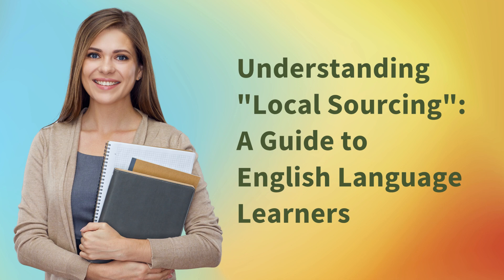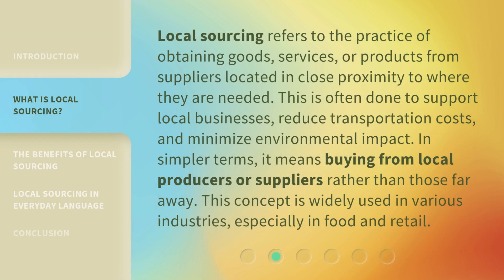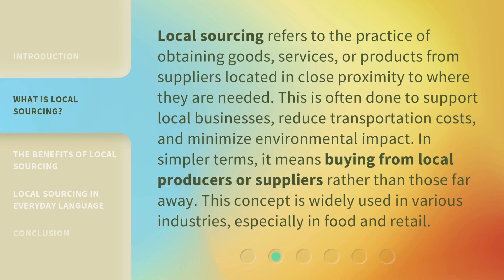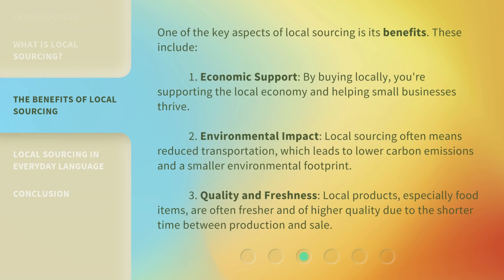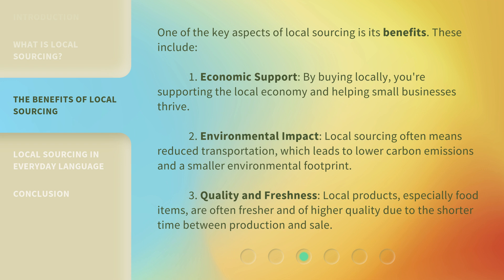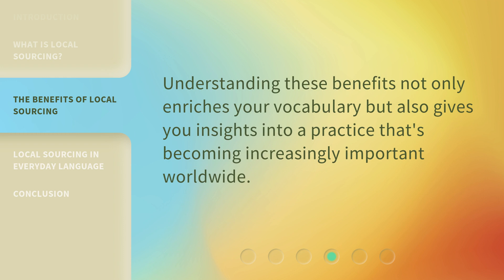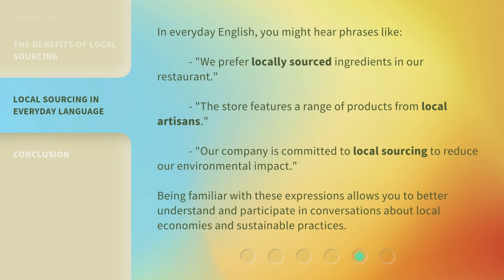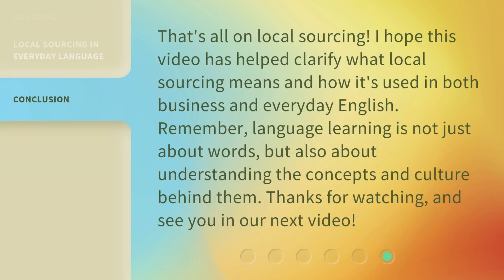Understanding "Local Sourcing": A Guide to English Language Learners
00:00 • Introduction - Understanding "Local Sourcing": A Guide to English Language Learners
00:34 • What is Local Sourcing?
01:08 • The Benefits of Local Sourcing
01:59 • Local Sourcing in Everyday Language